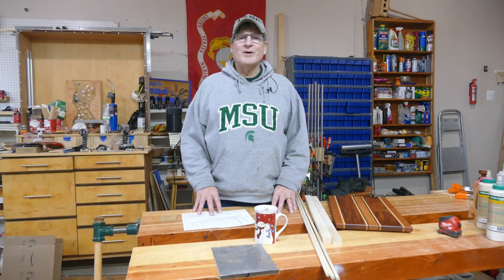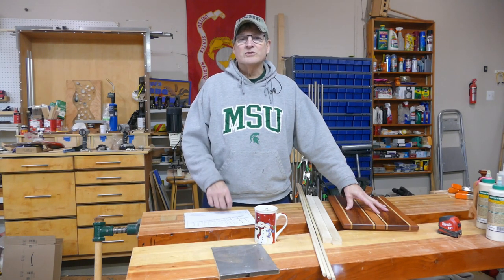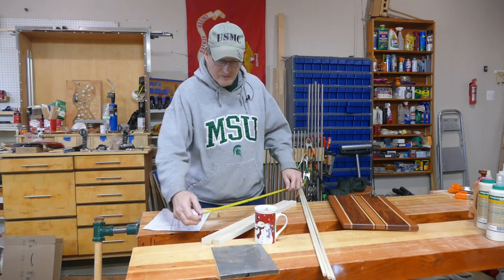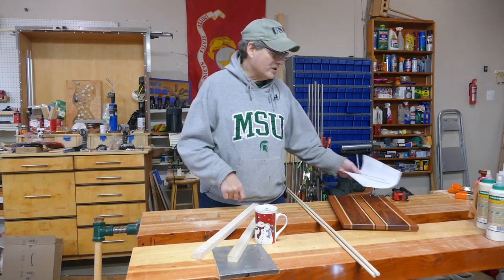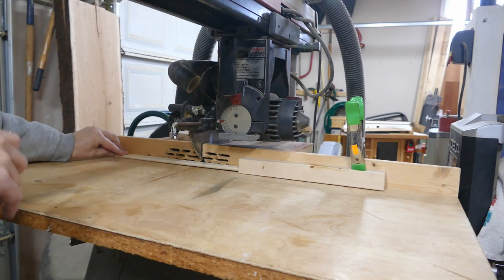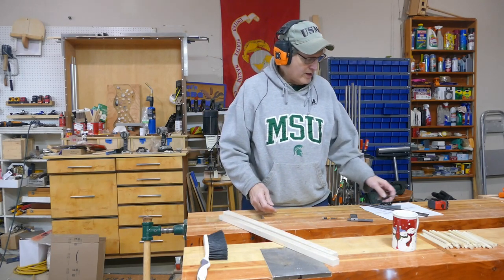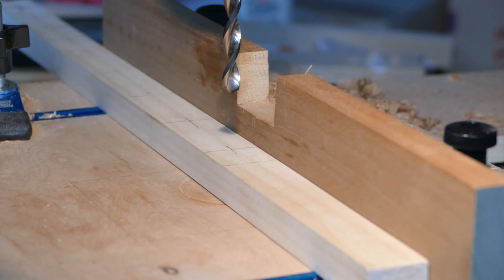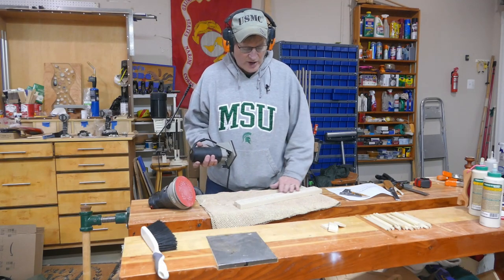Super Easy - Build Your Own Kitchen Dish Rack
Here's a really easy kitchen project. This kitchen dish rack is super easy to make and will serve you well for many years. This is a perfect addition to your kitchen to get organized.

Until next time Good Making!
Bill

DEWALT Drill and Driver Combo DEWALT
Router Plunge Base Kit
Starrett Combination Square
Milwaukee M18 Jig Saw Kit
BOSCH Compound Miter Saw

PPE Gear
3M N95 PPE Mask